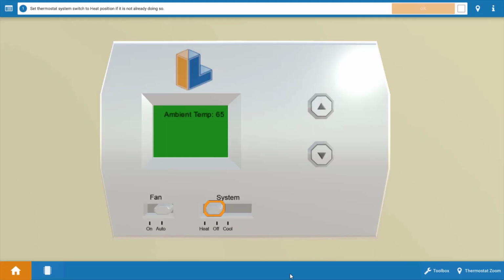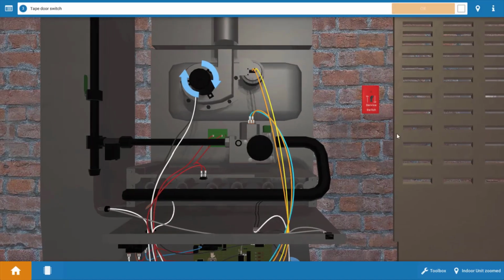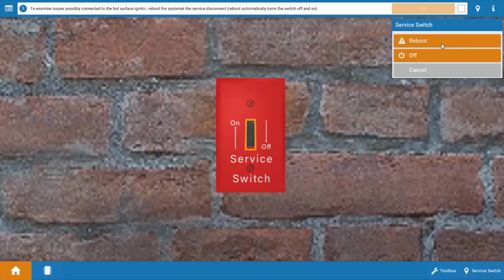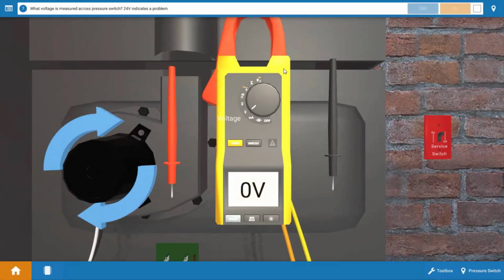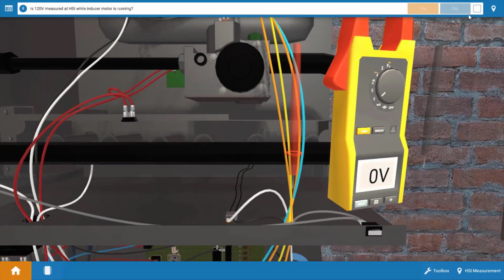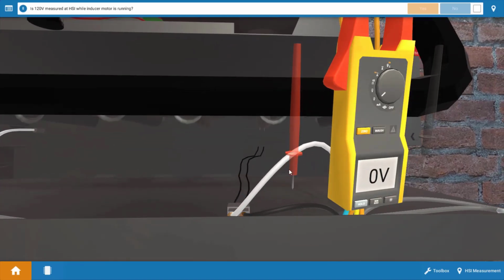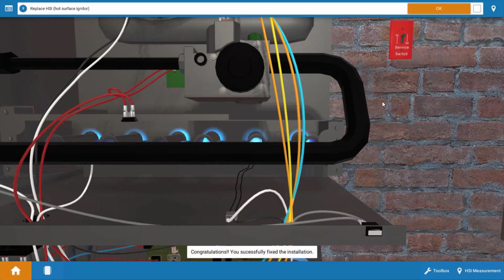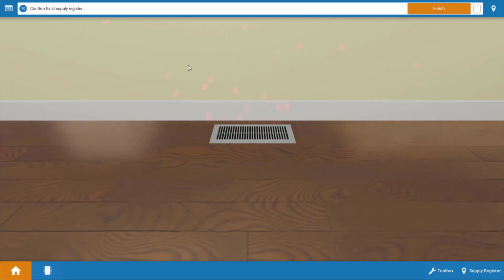Troubleshooting a Gas Furnace Hot Surface Ignitor (HSI)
Is the thermostat calling for heat? Which loads are running? Is the HSI receiving enough volts? Follow along as industry expert Tim Smith troubleshoots a Hot Surface Ignitor (HSI) in a Gas Furnace.